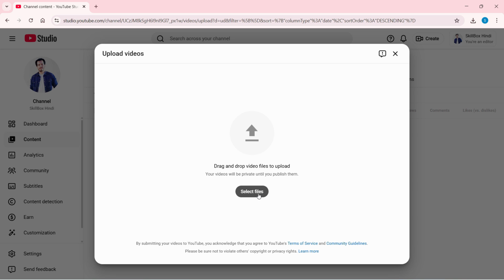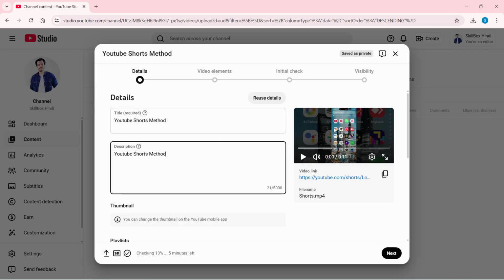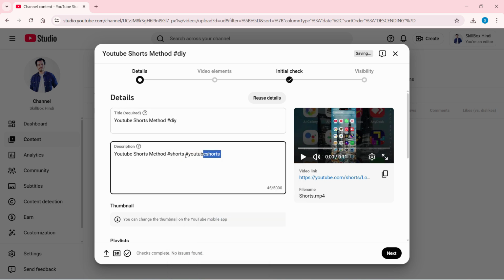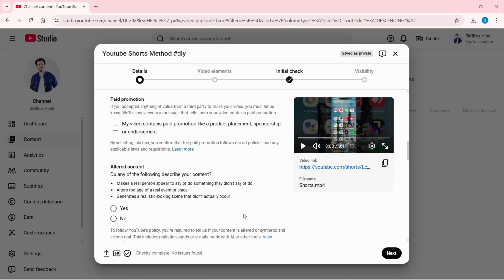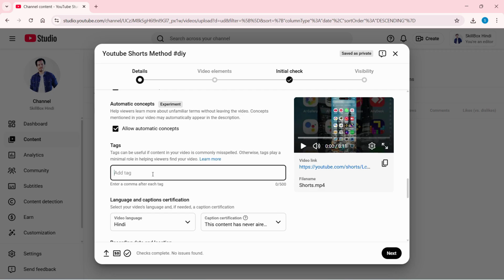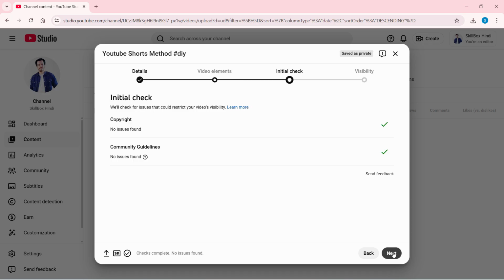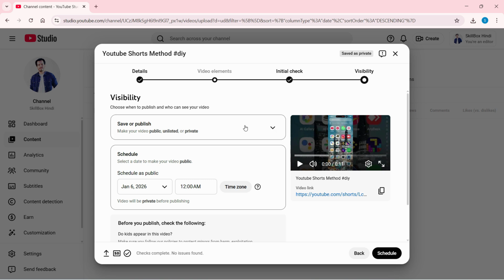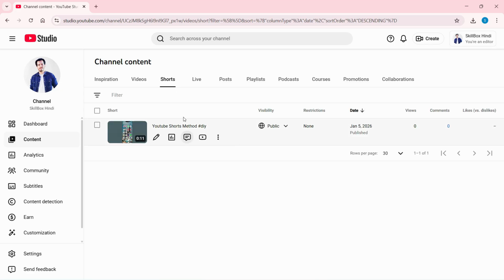How To Upload YouTube Shorts Using PC - Step by Step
Learn how to upload YouTube Shorts using PC step by step. This tutorial explains how to upload vertical videos as Shorts from your computer and optimize them for better reach.

Upload YouTube Shorts on PC

Convert video into Shorts

Set Shorts title and description

Optimize Shorts for views

Fix Shorts upload issues